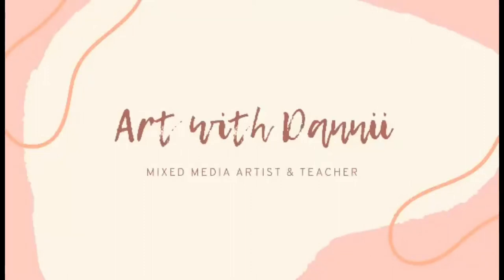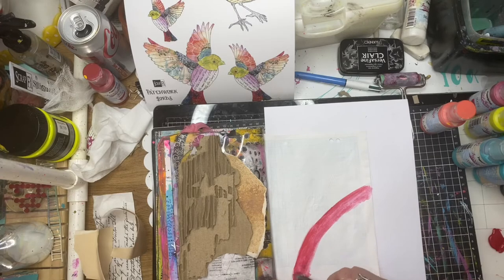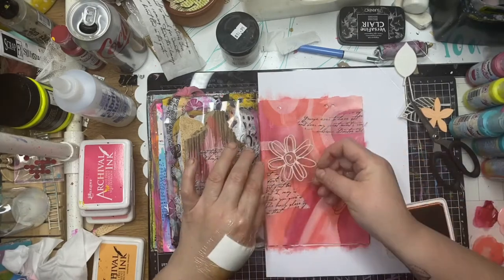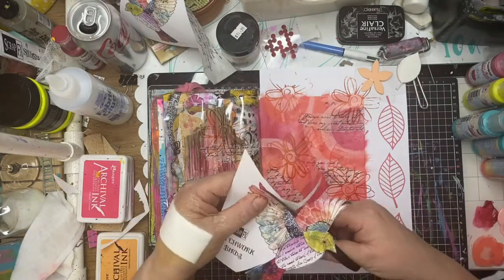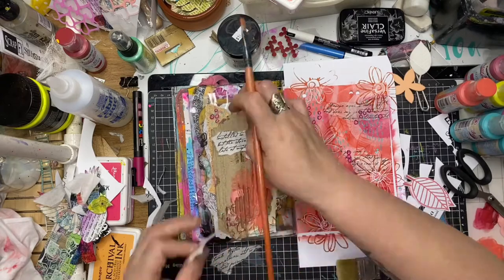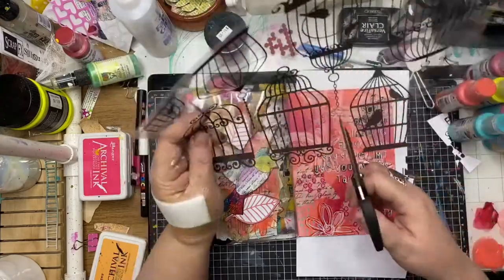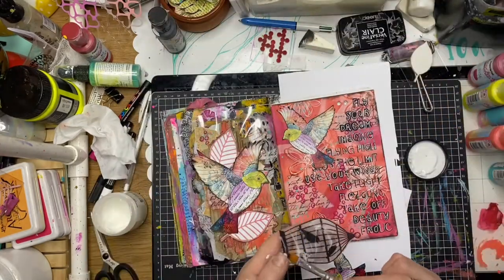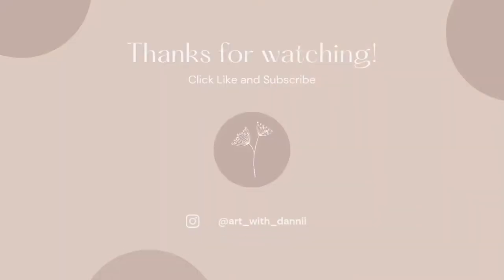Scrap FX DT Project- A art therapy art journal page using patchwork bird collage paper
Hello Lovlies,
I hope you find some inspiration in this tutorial and have a play creating in your own art journal
Here are the ScrapFx products used in this project
Stencil Bird mask - 2021235
transparency - birdcage - 2021218
collage paper- Patchwork birds 2021204
rice paper- Old script - 2021135
stamp - circle collage stamp 2019091
stamp - Scrible daisy 2015293
Leaves A Simple 2013344